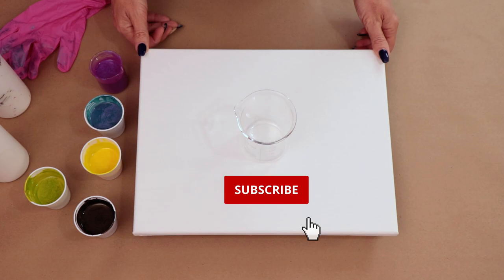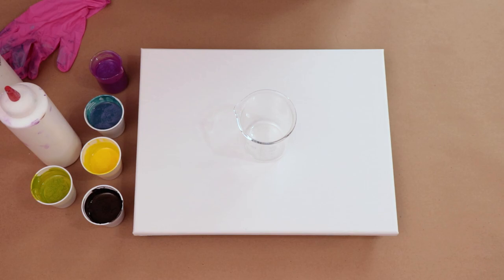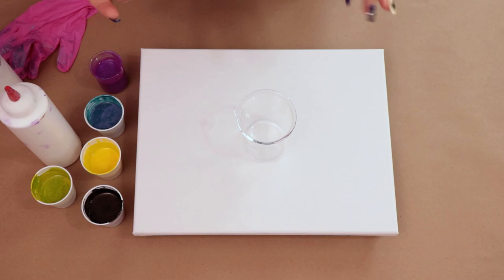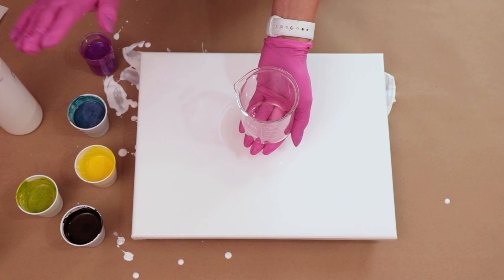Arteza iridescent acrylic paint review | honest review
Today on Tracie Reed Designs I am doing 2 paintings for this Arteza review / experiment. The first one is a ring pour / cloud effect acrylic pour and the second is a little experiment I did to test the color shift potential. I must say, I'm really impressed with Arteza Iridescent paint quality. I did get some crazing on the first one, but that was mostly due to temperature change in my house. Overall - I don't think you will be disappointed with these paints at all :)

This acrylic pour painting demonstration is intended to be a review / experiment of the new Arteza iridescent color shift acrylic paint. If you would like to learn more about acrylic pouring, discuss how to use this technique, feel free to leave a reply in the comment section below, and I will answer.

The products I am using today are:
*Arteza Iridescent acrylic paint
**Fairytale Blue
**Electric Plum
**Fancy Black
**Shocking Lime Green
**Dreamy Lemon Yellow

The products I use Daily:
Revolving cake stand turntable 12 inch
12 inch round silicone mats
Magnetic Mixer with stir bar
1 Inch Magnetic Stir Bars + Magnetic Retriever